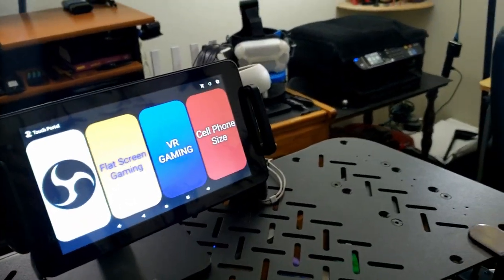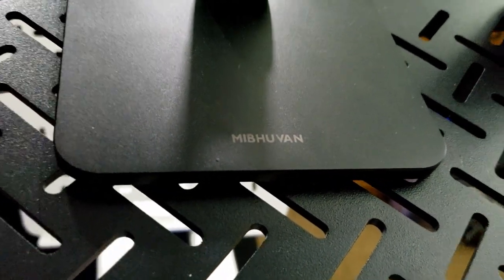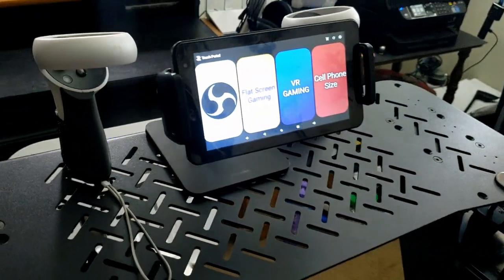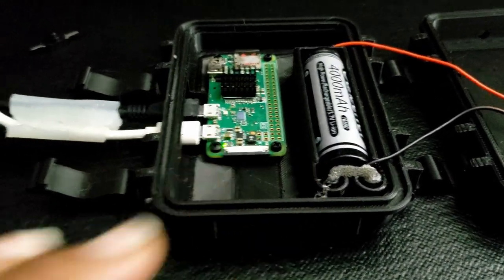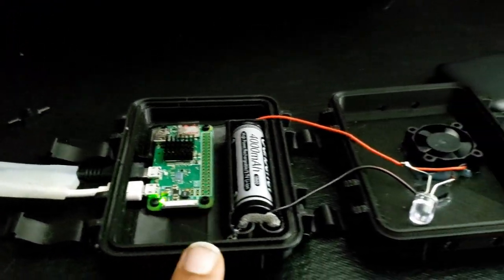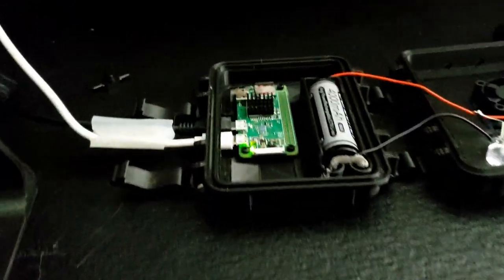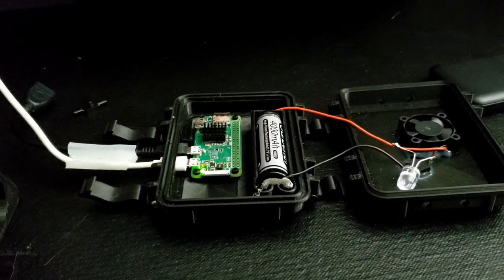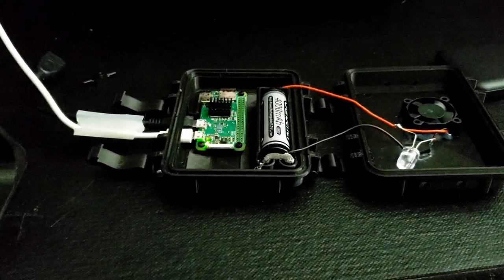Yaw 2 Upgrades Part 3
This video is the last one I'm doing about my accessories and stuff.  If anyone have any question, I'll answer them the best I can.